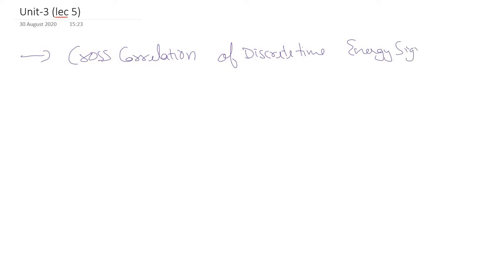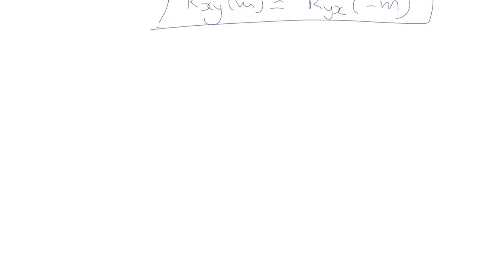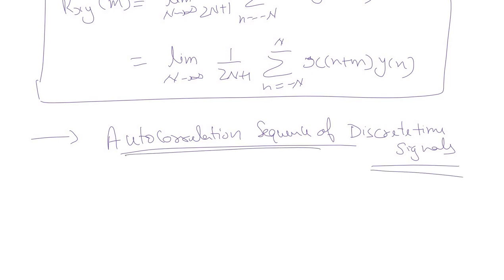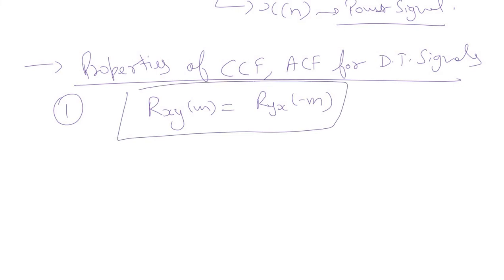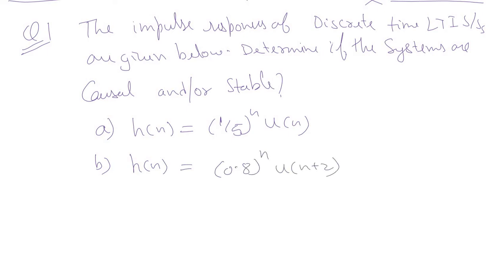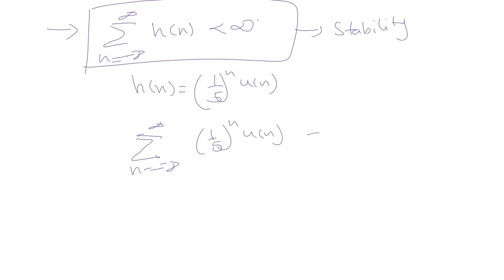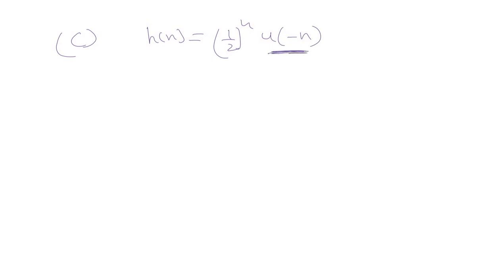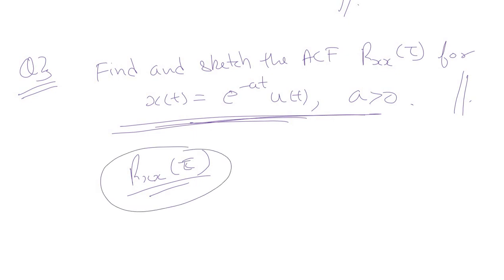Unit 2: LTI Systems: Part 5